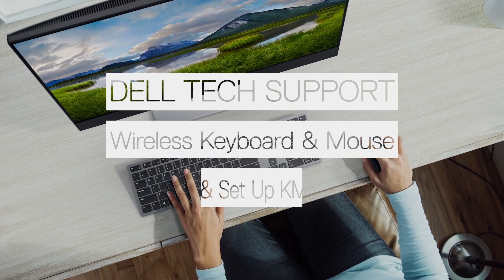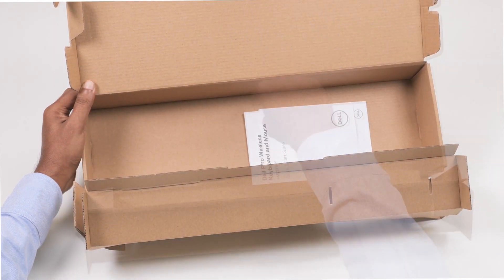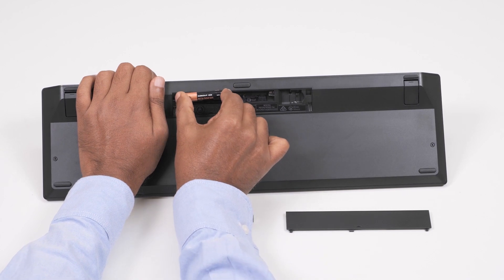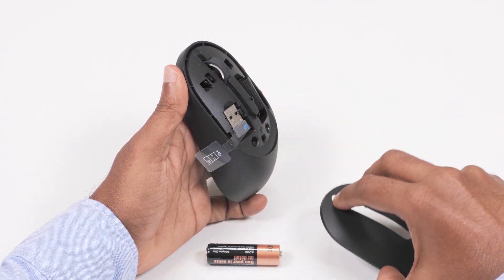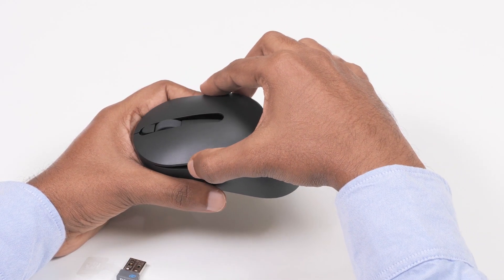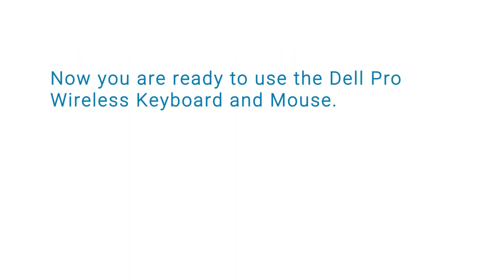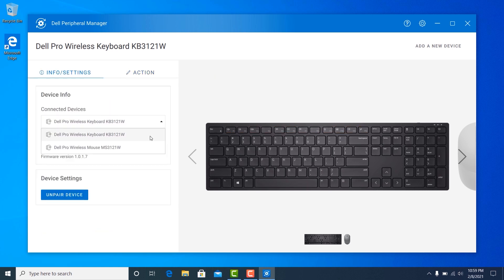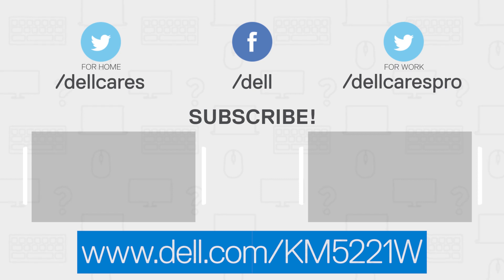How to Unbox and Set Up Dell Wireless Keyboard and Mouse KM5221W (Official Dell Tech Support)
In this video, we’ll show you how to unbox and set up your Dell Premier Multi-Device Wireless Keyboard and Mouse KM5221W
For more information or support for the Dell Premier Wireless Keyboard and Mouse,